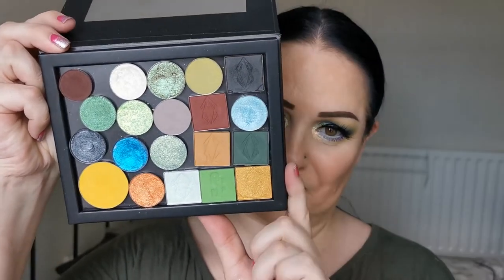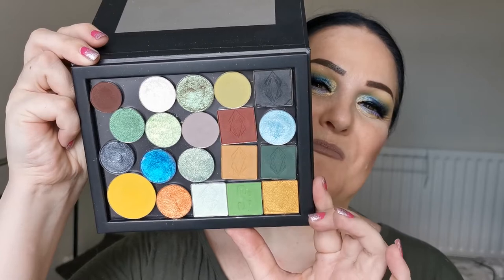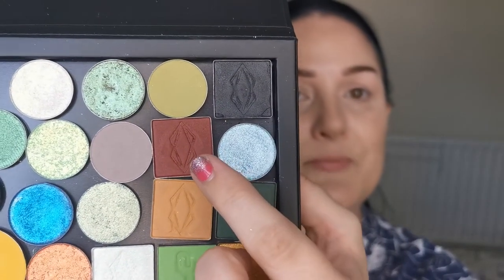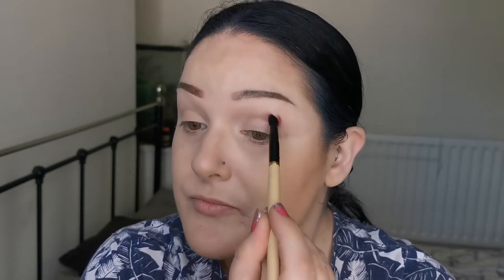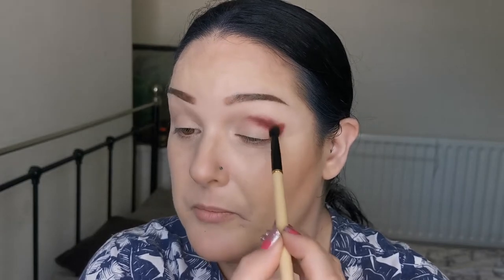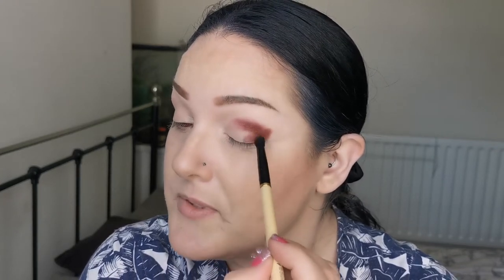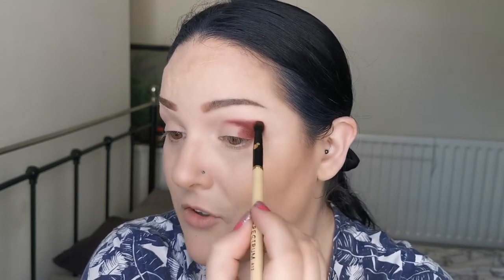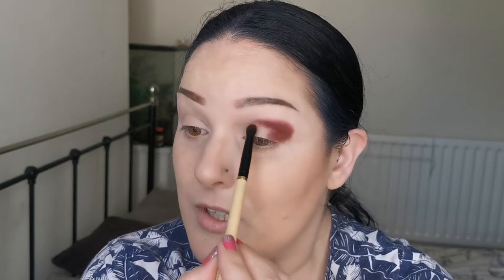BYOP Deep forest sunshine | 2 looks | Collab with Annki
I’m super excited to be collabing with the wonderful Annki again! In this video I will be creating 2 looks with my Deep Forest Sunshine palette! This is part 2 of our collab, so if you haven’t seen part 1 you can find it linked below. I hope you enjoy watching this video as much as I enjoyed filming it!

Deep Forest Sunshine palette
Colourpop – Actually
Terra Moons Cosmetics – Eon
The Pastel Roses UK – Palm
Devinah Cosmetics – Elphaba
Lethal Cosmetics – Transmutation
Devinah Cosmetics – Chimerical
The Pastel Roses UK – Lime Twist
Emme Cosmetics – Milk and 2 drops of coffee
Lethal Cosmetics – Frantic
Clionadh Cosmetics – Snowdrift
Makeup by Lisa – Cobwebs
Makeup by Lisa – Sea Spray
The Pastel Roses UK – Dragon
Lethal Cosmetics – Esteem
Lethal Cosmetics – Eden
The Pastel Roses UK – Banana Moon
The Pastel Roses UK – California
Lethal Cosmetics – Celestial
Sample Beauty – Romaine
Lethal Cosmetics - Equinox

Look 1
Face:
Too Faced Hangover Replenishing Face Primer
Colourpop Pretty Fresh Hyaluronic Hydrating Foundation – Light 45W
Colourpop Pretty Fresh Hyaluronic Creamy Concealer – Light 45W
Madaj Beauty Skin Perfect Photo Ready Concealer – Medium Light Porcelain
Poutnshout Blush – Contrary Mary
Kaleidos Space Age Highlighter – Mars Melter
Tarte Maracuja Miracle Mist Setting Spray
Eyes:
ELF Bitesize Brow – Dark Brown
Lethal Cosmetics single eyeshadows – Frantic, Esteem
The Pastel Roses single eyeshadows – Palm, California, Banana Moon, Lime Twist
Terra Moons single eyeshadow – Eon
Glisten Cosmetics Wet Liner - Evergreen
Arttitude Luxury Lashes – Arttitude
Colourpop Crème Gel Liner – UNTZ
Colourpop Crème Gel Liner – Extra Frosting
Lips:
Melt Matte Lipstick – on-the-go

Look 2
Face:
Nabla Close-Up Futuristic Foundation – L45 Light
ELF 16hr Camo Concealer – Medium Sand
ELF Putty Bronzer – Honey Drip
Nabla Close-Up Baking & Setting Powder - Translucent
Poutnshout Blush – Juicy Lucy
VE Cosmetics Divine Highlight
Eyes:
Arttitude Lashes – Angel
Fatal Beauty Black Like My Soul Eyeliner*
Colourpop Crème Gel Liner – Ice Breaker
Lethal Cosmetics Side FX Gel Liner – Loop
Lips:
Limecrime Matte Velvetines Liquid Lipstick - Cashmere

Thumbnail background picture –  Photo by Iva Rajović on Unsplash